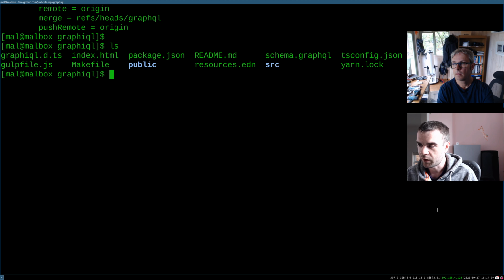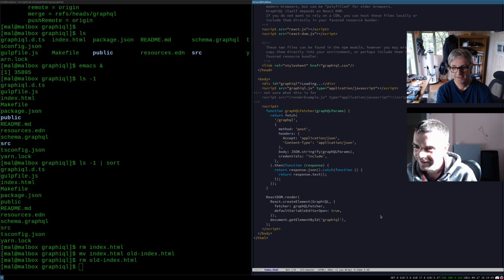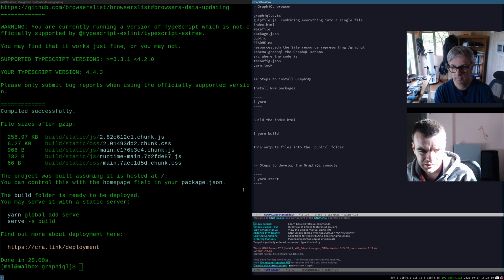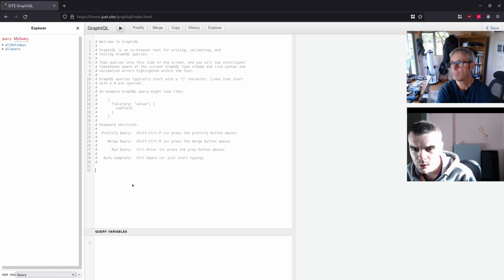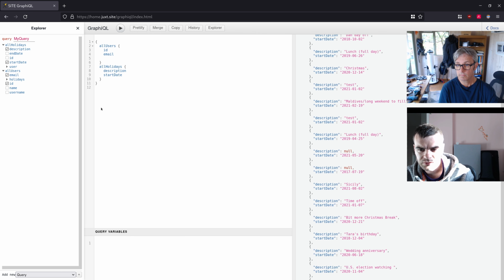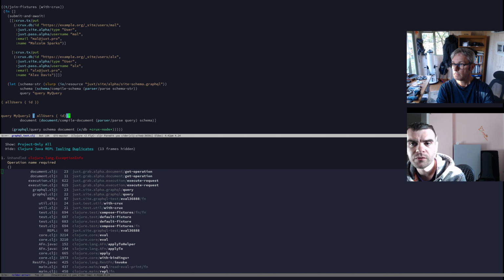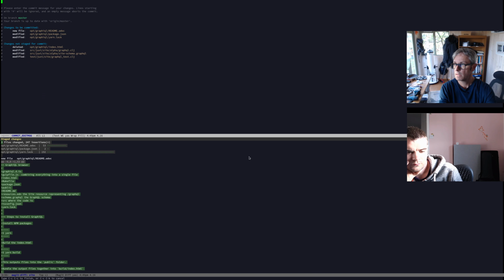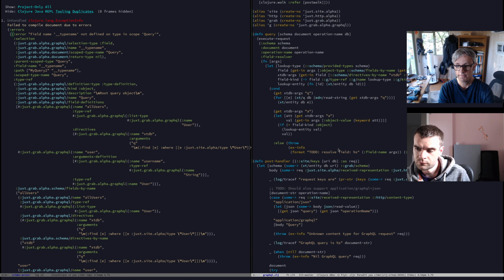Building Site: Episode 34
With Malcolm Sparks & Alex Davis. Alex shows Malcolm how to build and deploy the GraphiQL application into Site. Malcolm shows Alex some GraphQL unit and integration testing he's been working on.